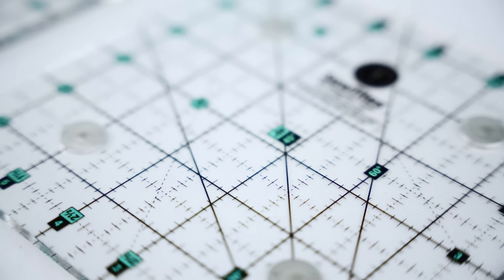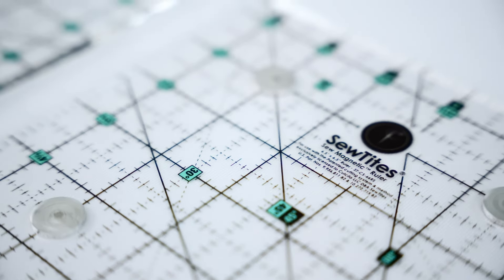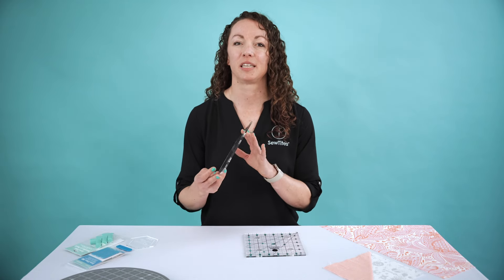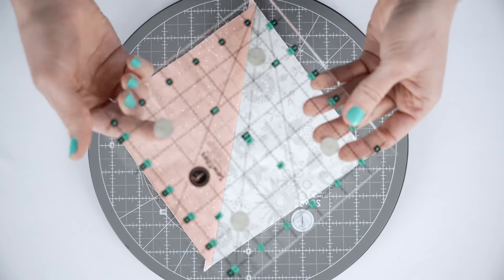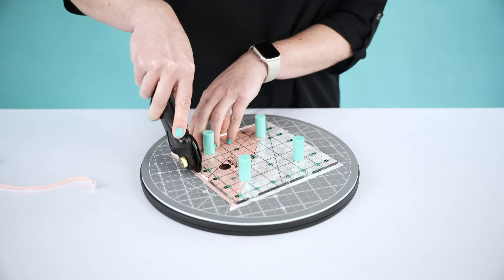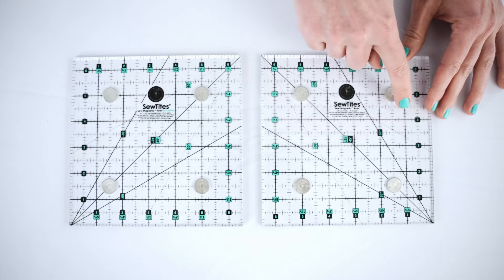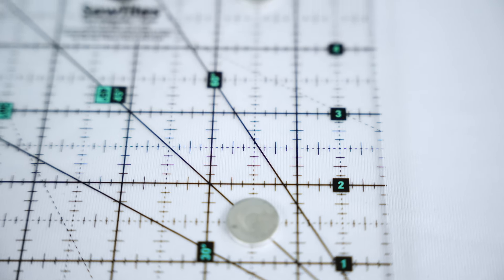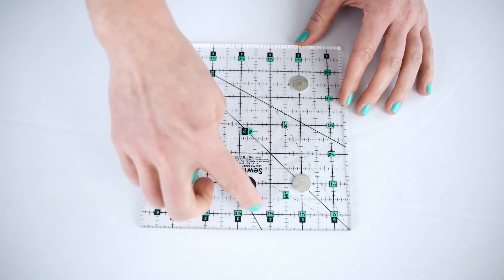Introducing: Sew Magnetic 6.5" Square Rulers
Easily cut and trim small pieces with the new 6.5” Square Sew Magnetic Ruler!

Now you can trim small quilt blocks more easily, accurately, quickly – and more safely – than ever before with the newest addition to the Sew Magnetic Cutting System line – the 6.5” Square Sew Magnetic Ruler.

Be sure you also get a Sew Magnetic Cutting Mat and Boosters